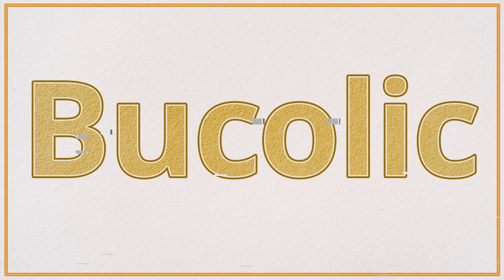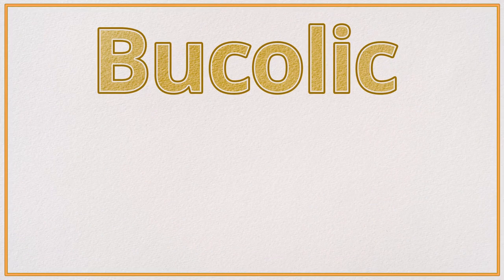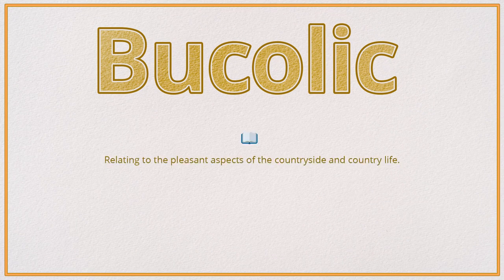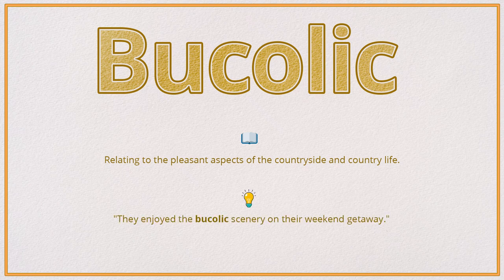Bucolic (Pronunciation, Meaning & Example)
How do you pronounce 'Bucolic', what is the meaning and how do you use it in a sentence?